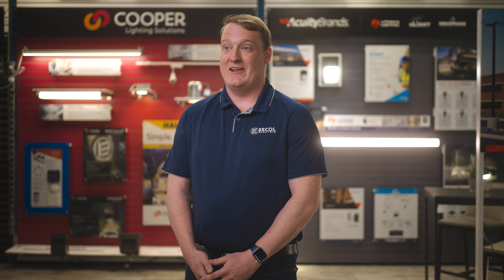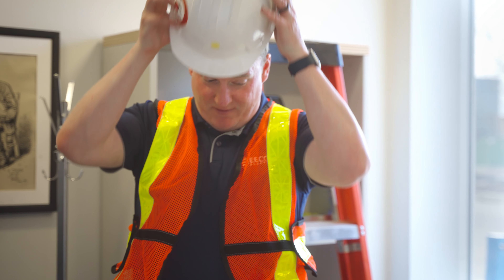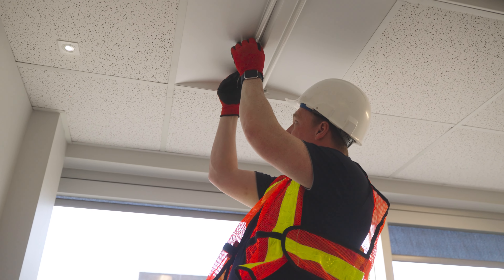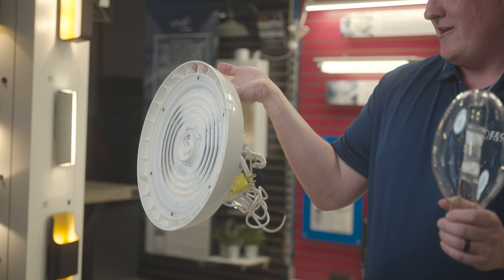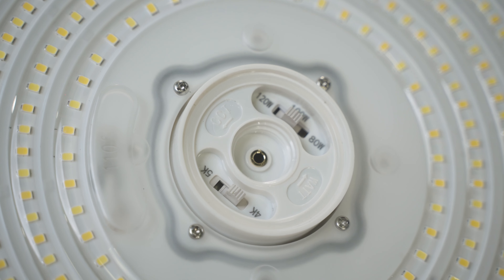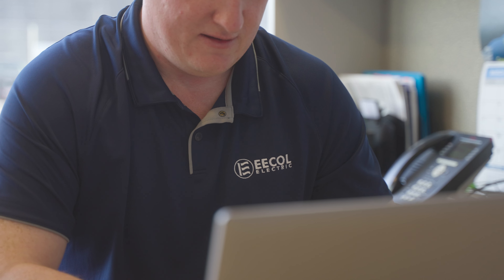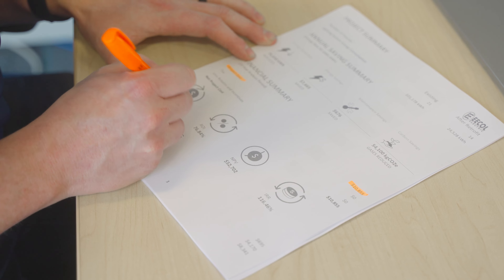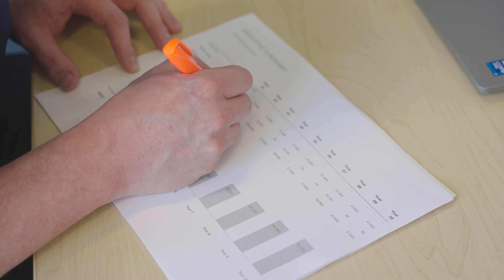EECOL Electric | Lighting Services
For over 100 years we have worked within the electrical community, offering access to end-to-end inventory of quality brand-named manufacturers for your electrical needs.

EECOL offers a full range of lighting products, services, and support to ensure you maximize your lighting solutions. Through services such as onsite retrofit audits and optimizing your lighting products, we guarantee more efficient energy use resulting in direct savings.

At EECOL, every challenge has a solution.

Visit an EECOL store near you for more information on our lighting products and solutions.